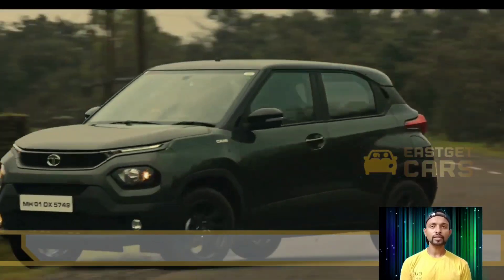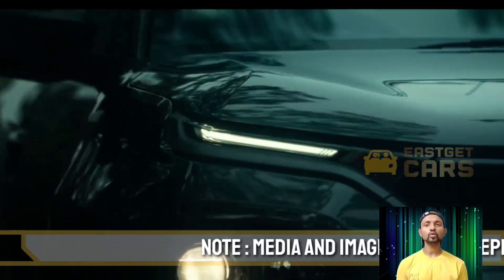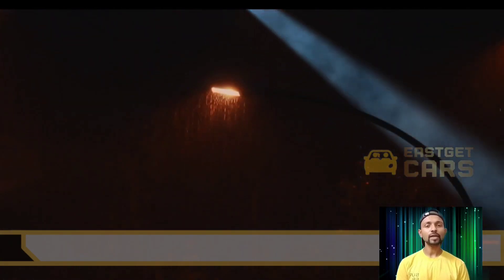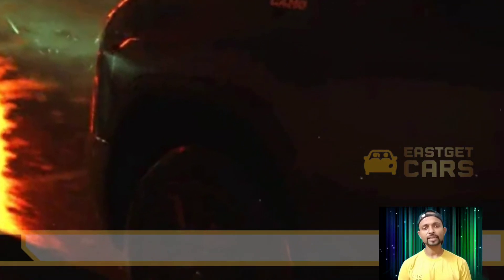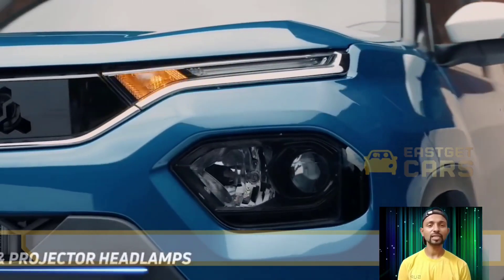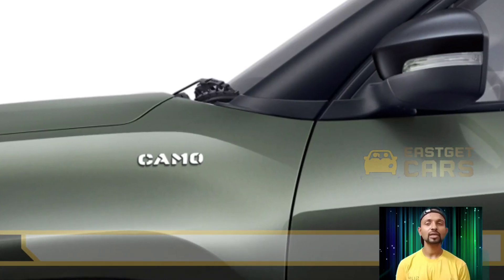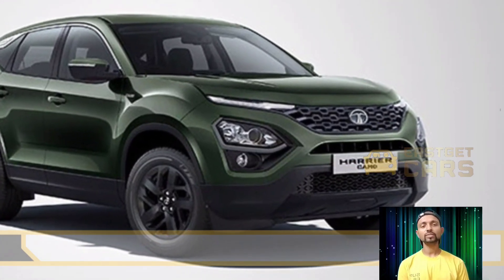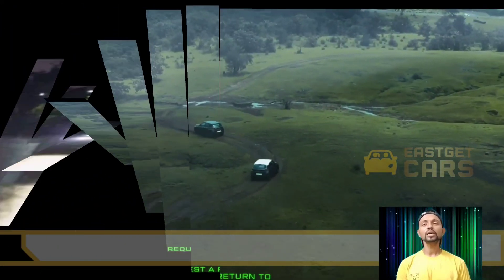2022 Tata Punch Camo Edition Launched Specifications Prices Detailed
Check 2022 Tata Punch Camo Edition Launched Specifications Prices Detailed Today Punch Camo Edition Launched Prices Rs. 6.85 lakh to Rs 8.35 Lakh.

Thanks
Admin EasyGet India 2022@